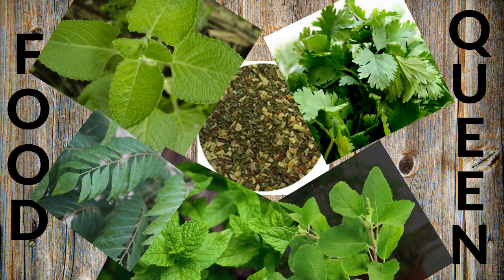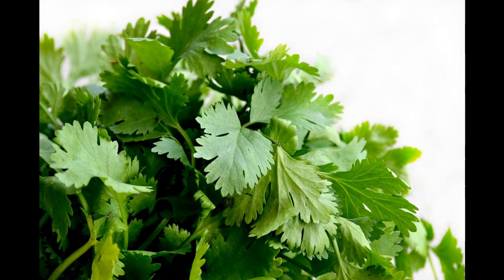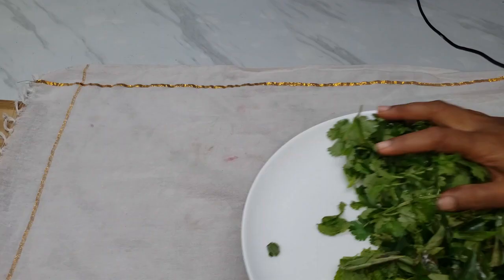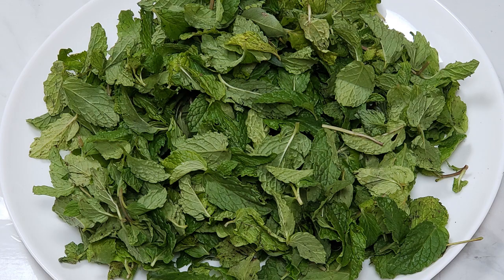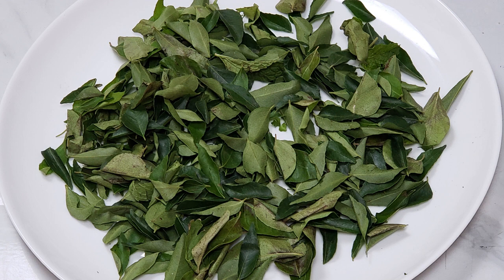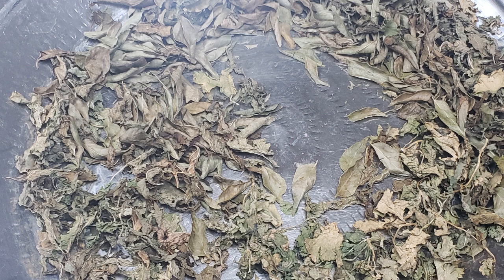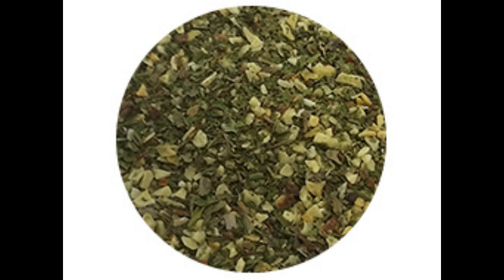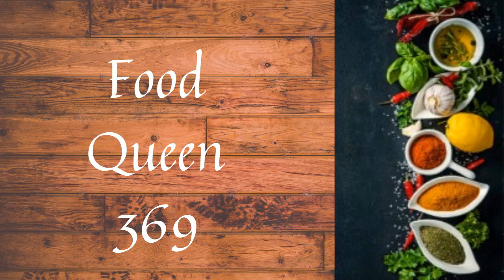MIXED HERB FOR SEASONING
Today we are going to make MIXED HERB FOR SEASONING
Our YouTube Channel is  FOOD QUEEN 369
Our Background music from Vlog  No Copyrights Music
Our images from google and pixel space